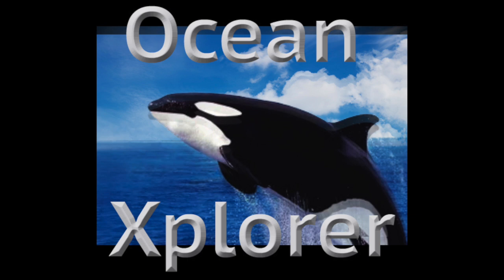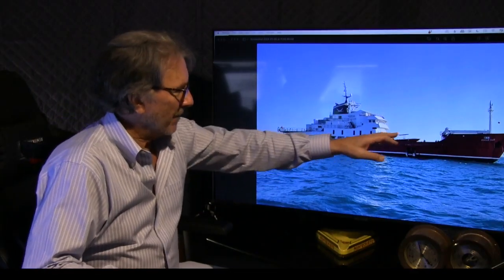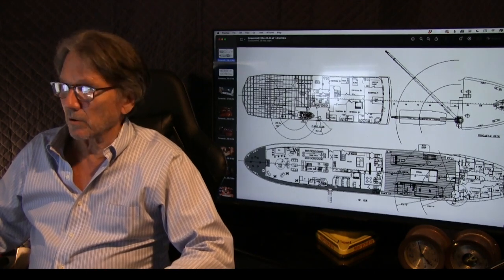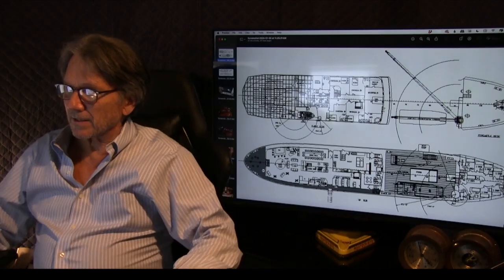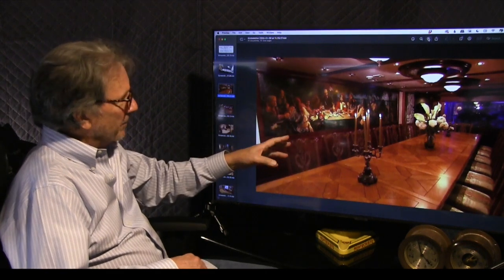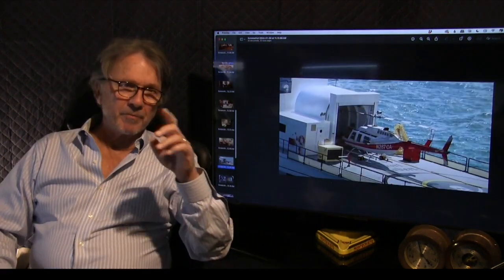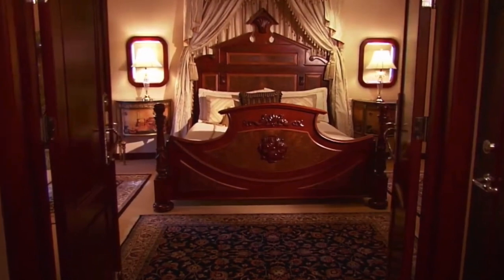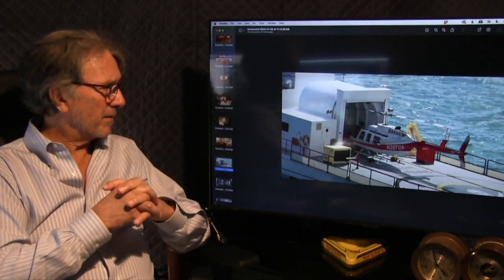262 ft Former Canadian Coast Guard Vessel Converted to Expedition Yacht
Commercial vessels must navigate in all seas, in all weather conditions, year-round.
They require proven systems with onboard redundancies in order to stay at sea and complete their mission. The most capable Expedition Yachts and Yacht Support Vessels are based on commercial hulls built by commercial shipyards. If your MISSION requires a rugged global expedition yacht, or a versatile multi-mission support vessel, then Xplorer Yachts will spec out the right vessel to meet your needs - either as a conversion or as a new-build.

Why clients choose Xplorer Yachts:

We handle a project from 'the idea' and 'the mission', through design and conversion to delivery and setting up ongoing vessel management and charter program.

We deal direct with vessel owners and shipyards, avoiding 'brokers' and middlemen.

Most of our available commercial vessels are not listed as 'for sale' on Yachtworld, Apollo Duck or any other MLS platform.
We know what we are talking about.